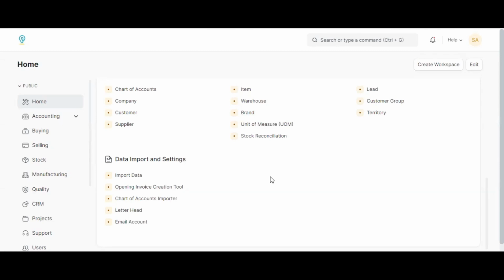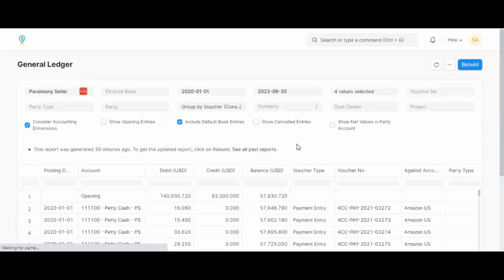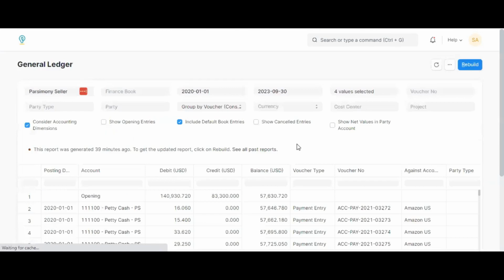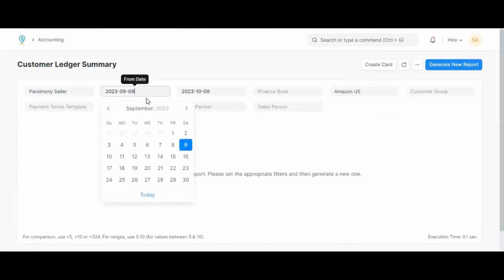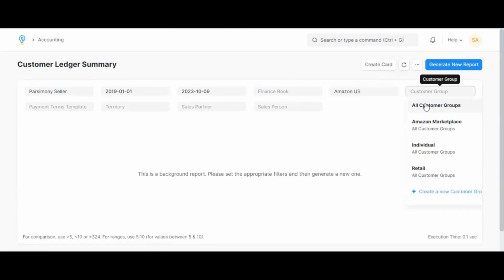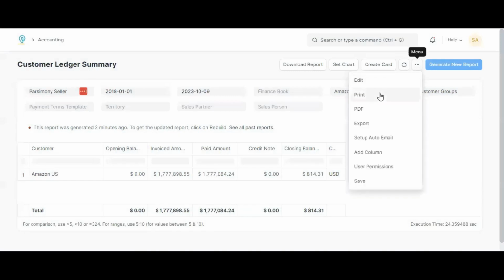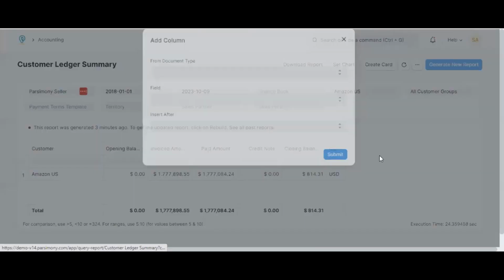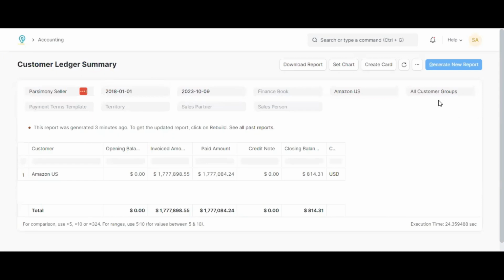How to Export Customer Ledger Summary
In this exciting tutorial on generating a Customer Ledger Summary in Parsimony, you'll learn how to track and manage customer transactions like a pro! 📊💼

Explore the ins and outs of creating detailed summaries that provide valuable insights into your business's financial health. 💰🔍

Get ready to elevate your accounting skills and streamline your customer management processes with Parsimony powered by ERPNext! 🚀💻